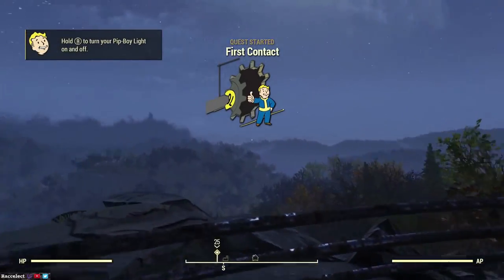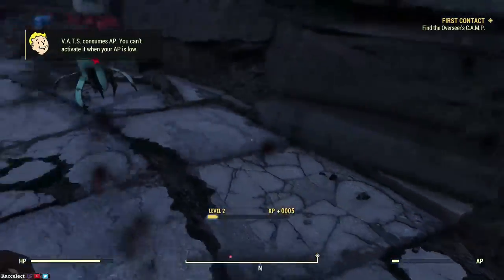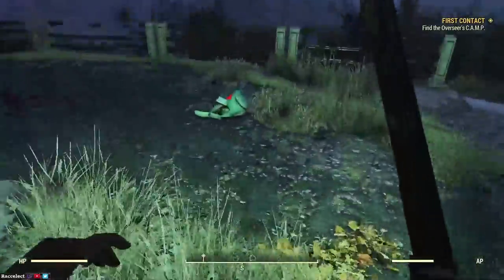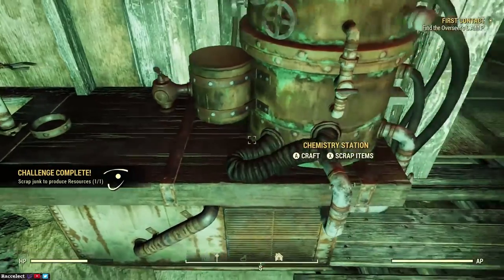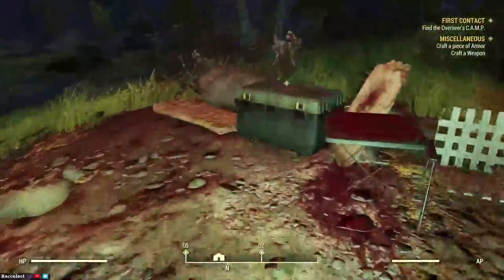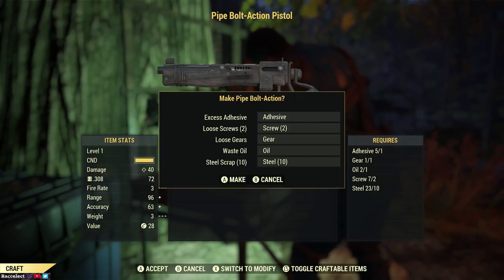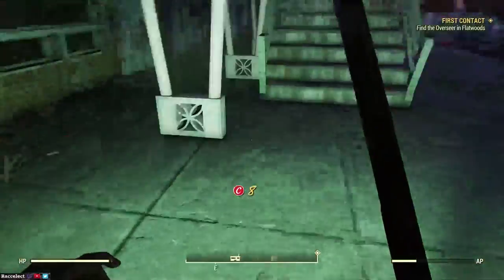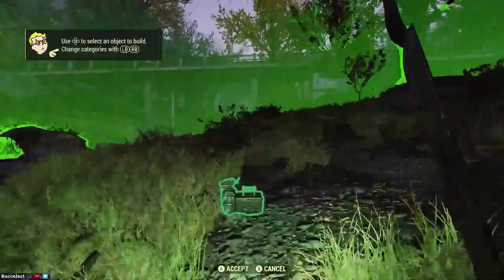BEST Start in Fallout 76/Tips - PC Gameplay (QUICK & SIMPLE)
This is a quick and Simple Guide on how to get the best and easiest start of the game!

Hope you enjoy the content! If you have any questions or ideas, makes sure you put them in the comments below and I will read them and get back to you when I can!